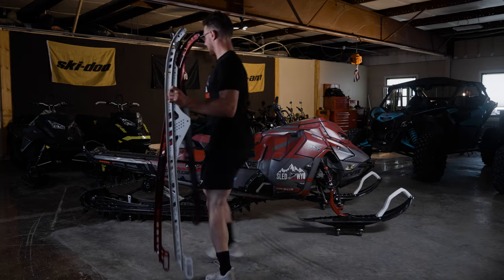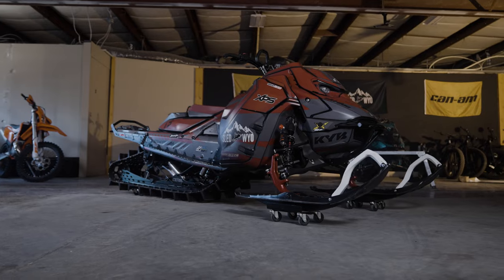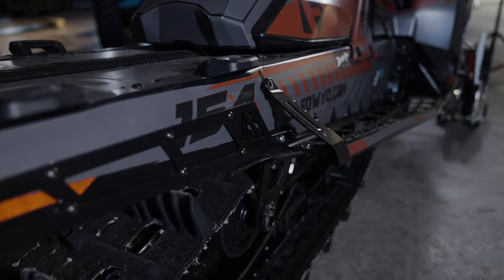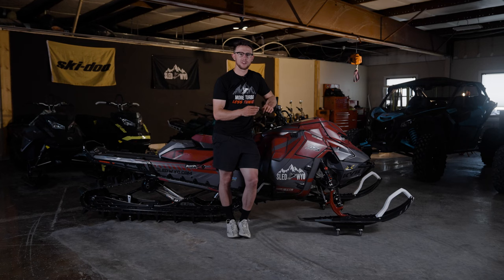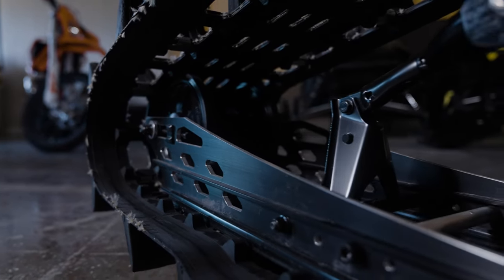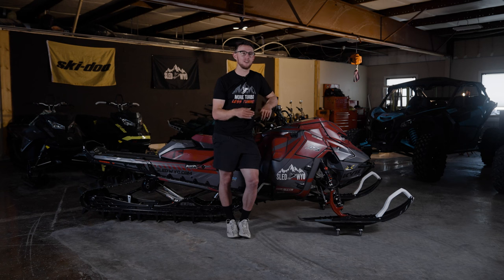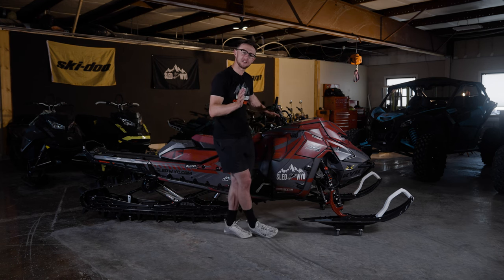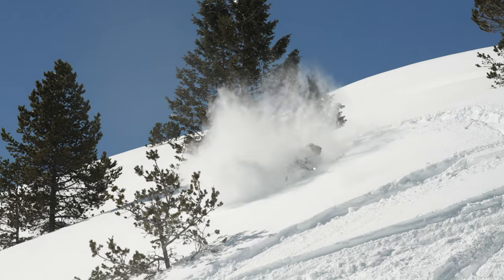5 Pre-Season "Quick" Mods | For My Mountain Sled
These are 5 things that I put on my sled before the snow even flies. The stock versions of these are almost guaranteed to fail. What are your some things you can't live without on your sled?

Guided Tours, Rentals,  & Clinics in the Bighorns: sledwyo.com